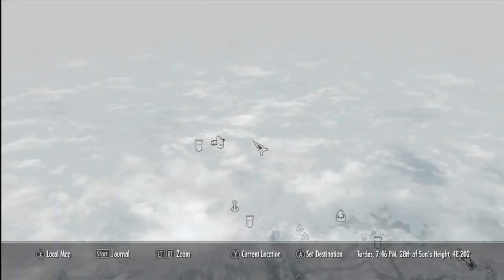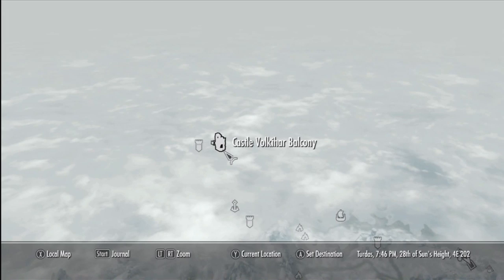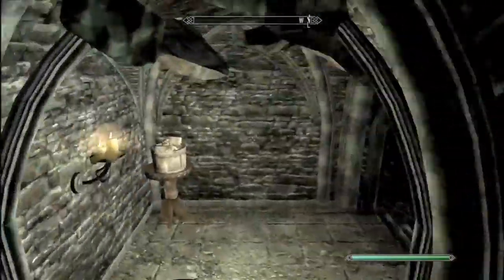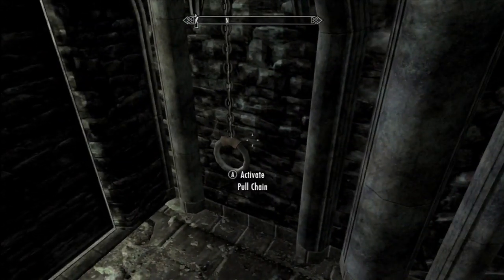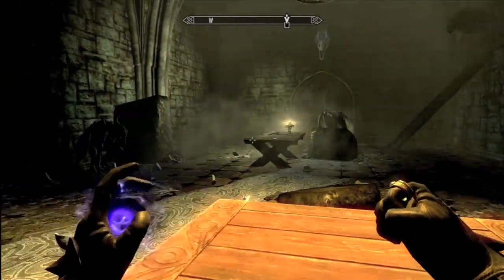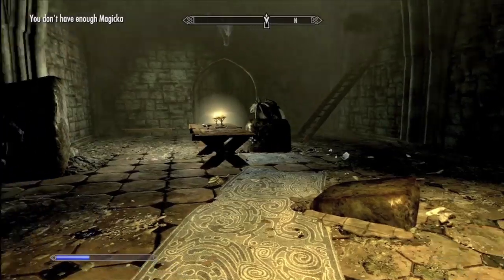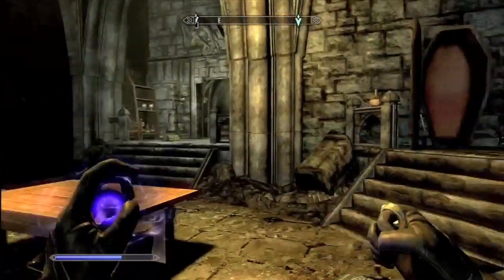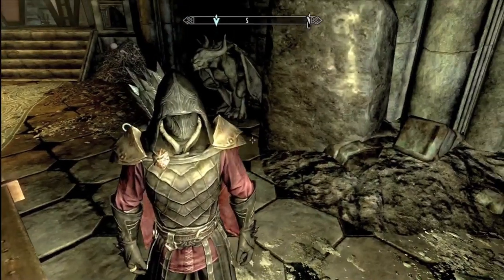Dawnguard: How to Get Vampire Royal Armor [Tutorial]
Quick tutorial video showing how to get Vampire Royal Armor in Skyrim: Dawnguard.